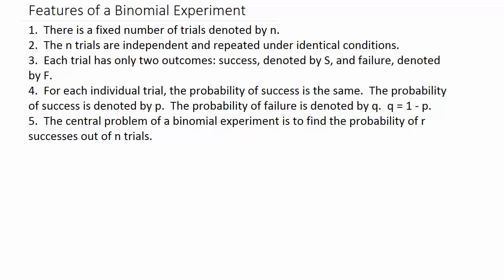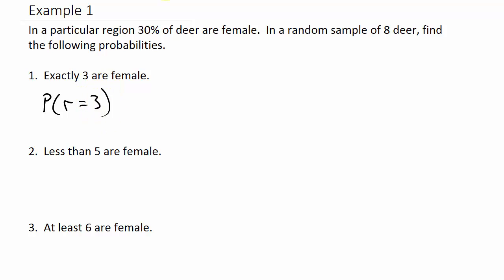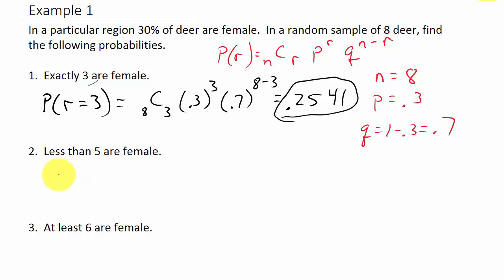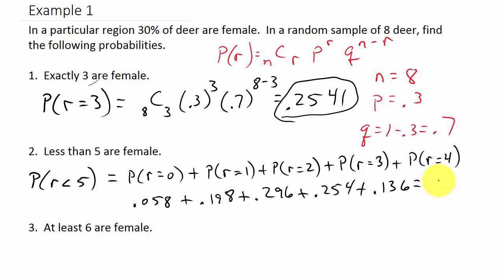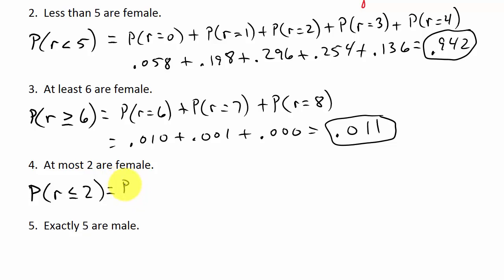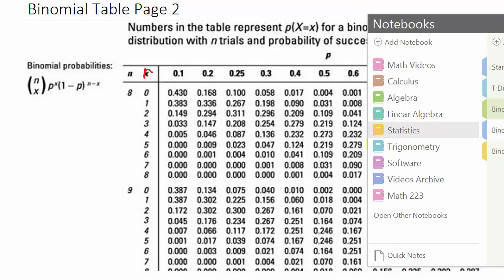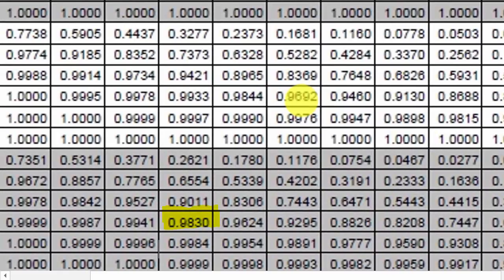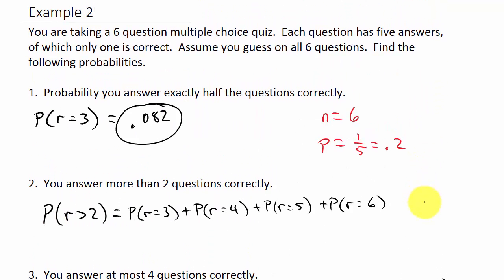Binomial Distribution Probability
This video shows how to calculate probability using the binomial distribution table.